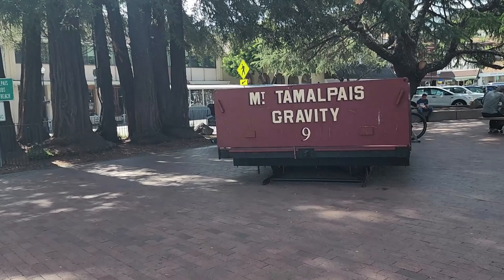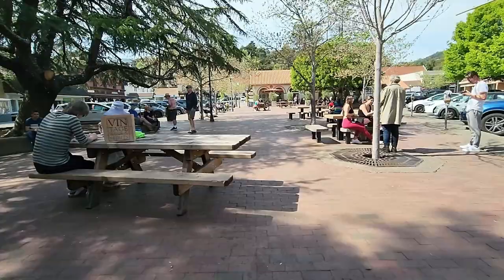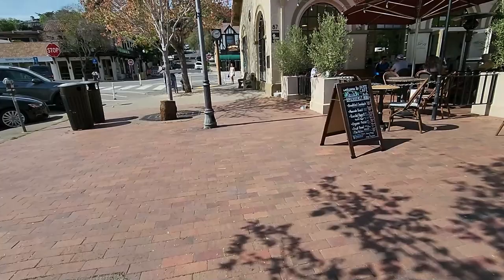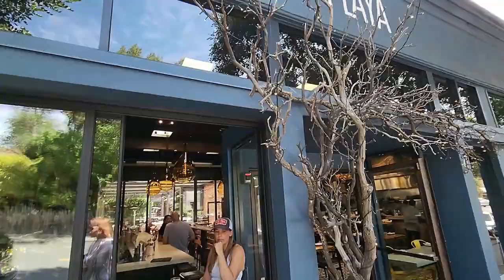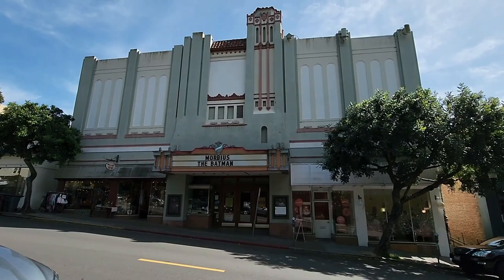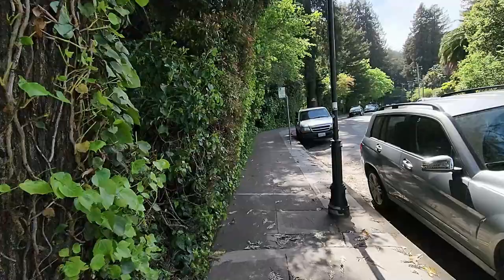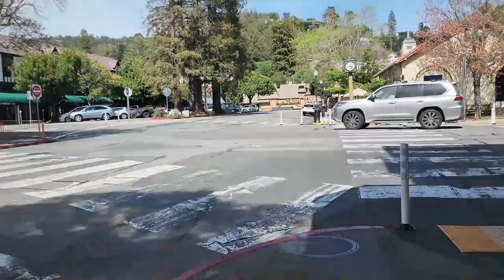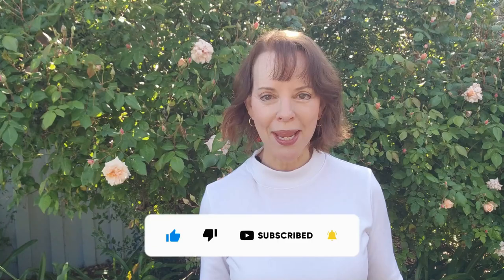A Day in Mill Valley: Must-See Sights and Secrets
Join me, Karrie Hill, your Marin County real estate expert, on a captivating journey through the heart of Mill Valley, a picturesque town nestled in the enchanting landscapes of Marin County, California. In this video, I'll be your personal guide, showcasing the unique charm and hidden secrets of Mill Valley, making it a must-see destination for anyone considering moving to the area or simply exploring the beauty of Marin County.

Discover the Essence of Mill Valley
Starting our tour on Miller Avenue, we delve into the rich history and vibrant community life that make Mill Valley so special. As we drive through the town, I'll highlight the seamless blend of modern amenities and natural beauty that define this area. You'll witness the serene, forest-like environment that adds to Mill Valley's allure, setting it apart as a tranquil yet lively place to live.

Historical Insights and Local Favorites
Our journey takes us to the iconic Depot Plaza, where history and contemporary culture merge. Here, the old train depot, transformed into a bustling bookstore and cafe, stands as a testament to Mill Valley's historical roots. We'll explore Throckmorton Avenue, a hub of shopping, dining, and entertainment, including the Sequoia Theater, a cultural landmark with a fascinating past.

Cultural and Natural Highlights
Further down Throckmorton, we visit the Sweetwater Music Hall, a renowned venue for live performances, and the Throckmorton Theater, which has been a cornerstone of the arts in Mill Valley since 1914. Our tour also features a stop at Old Mill Park, a vast, picturesque park that exemplifies the town's commitment to preserving its natural beauty.

A Glimpse into Local Life
As we conclude our tour, I offer insights into Mill Valley's culinary scene, highlighting local favorites like Piazza D’Angelo, known for its authentic Italian cuisine. Throughout the video, I provide helpful tips and information for potential residents, emphasizing Mill Valley's unique lifestyle and community spirit.

If you're intrigued by Mill Valley and considering a move to this or any other part of Marin County, don't hesitate to reach out. Your dream home in Mill Valley awaits!

Karrie Hill, JD, DRE 02160215, California Attorney turned Realtor
Smart – Ethical – Driven, The Smarter Way Home
🏠Certified in Real Estate Negotiation
🏠🏠 Guest on KDOW "The Real Estate Report"
🏠🏠🏠Certified Home Marketing Specialist
🏠🏠🏠🏠Relocation & Cash Offers Certified
🏆Karrie's Group did 3.5 Billion in Real Estate transactions in 2023
🏆🏆Graduated top of UC Berkeley Law
🏆🏆🏆Winner of Order of the Coif award

ANY links not working?  for updated links
Know anyone who wants to become an agent? for free value!

TIMESTAMPS
0:00 Marin Realtor, Karrie Hill EXP Agent
0:32 Miller Avenue
1:03 Mt Tamalpais Gravity, Depot Plaza
1:45 The Depot, The Depot
2:50 The Sequoia Theater
3:29 Mill Valley City Hall, Fire Department
3:39 Sweetwater Music Hall
4:38 Throckmorton Theater, The Hub Theater
5:28 Old Mill Park
5:40 The Mill Valley Inn,
5:50 Avatar's Punjabi Burritos
6:18 Piazza D'Angelo Restaurant
7:08 EXP Agent Marin County, Karrie Hill